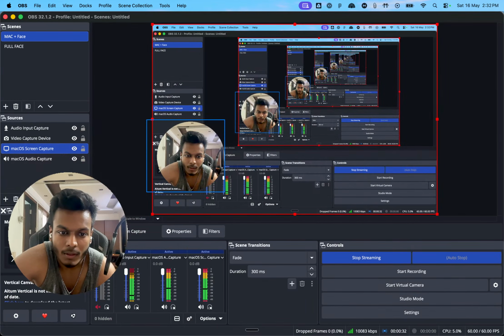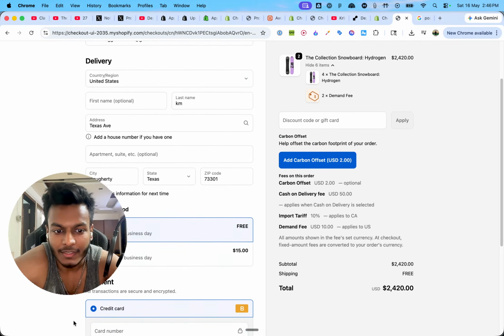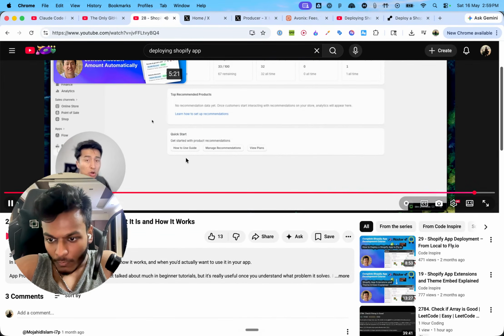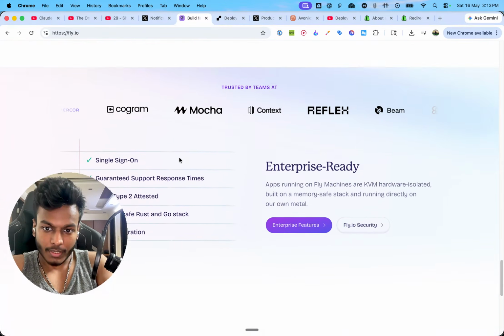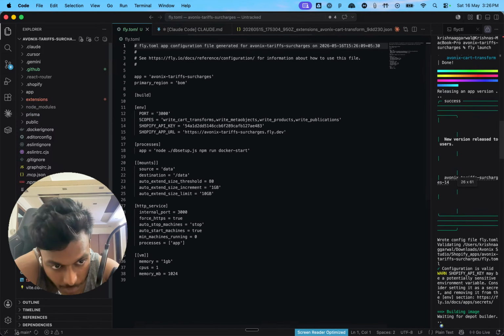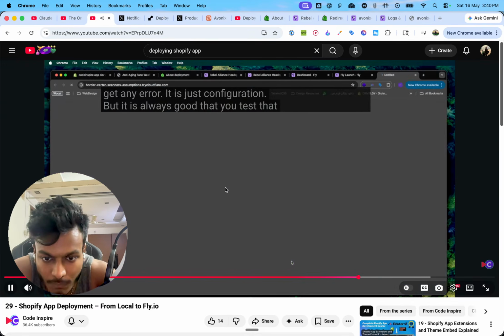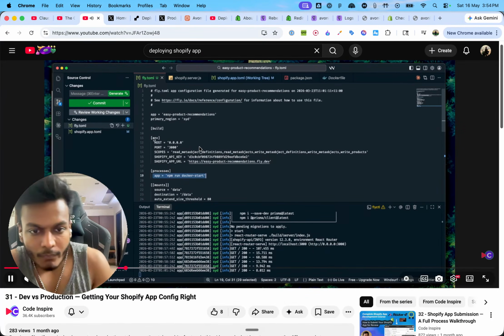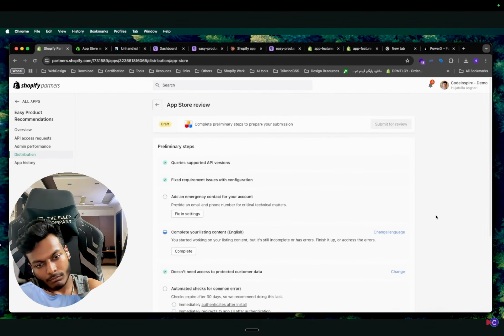Deploying Shopify App